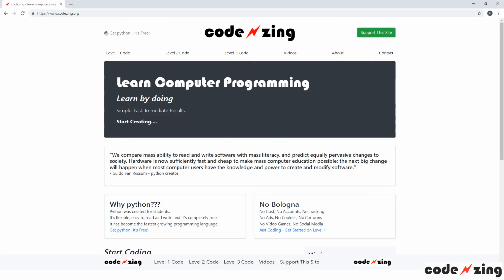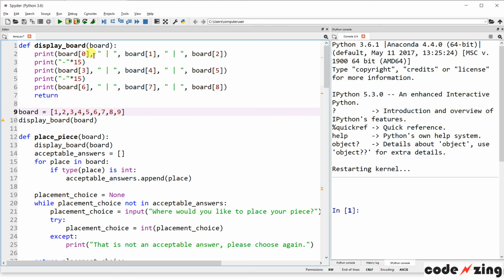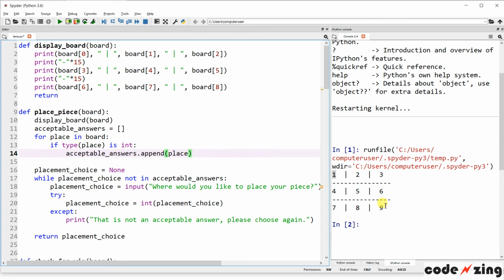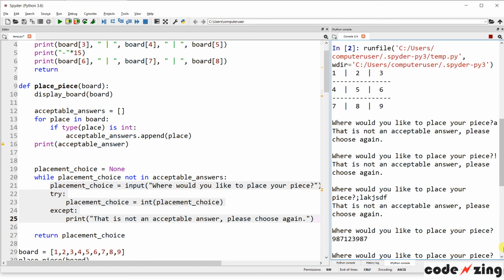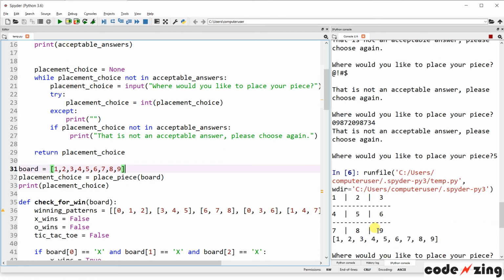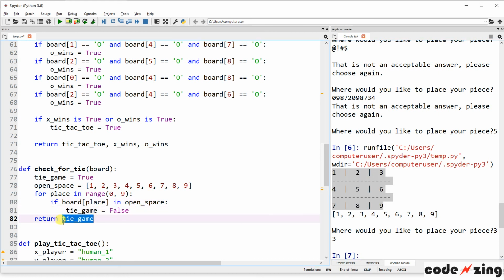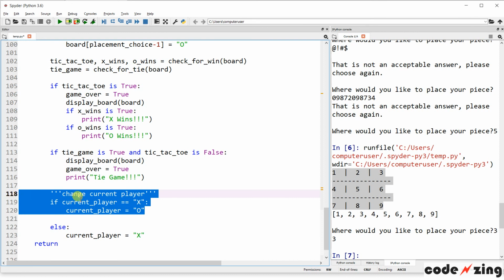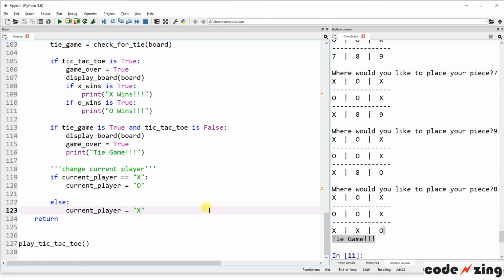Tic Tac Toe - Level 3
codezing.org presents Tic Tac Toe - a Level 3 python programming project.
Focusing on loops, if/else statements, game play, and user interactions.